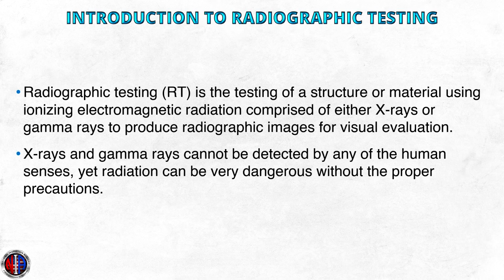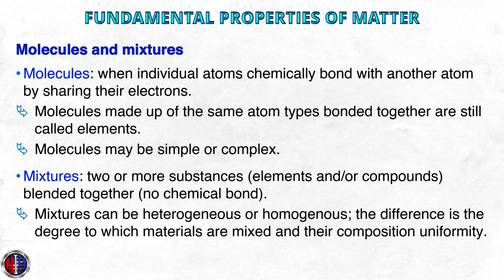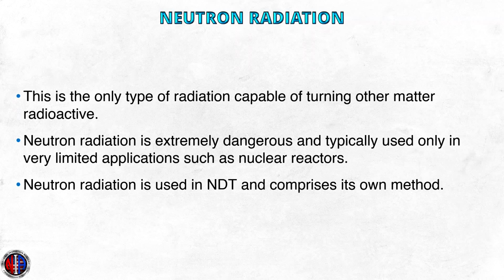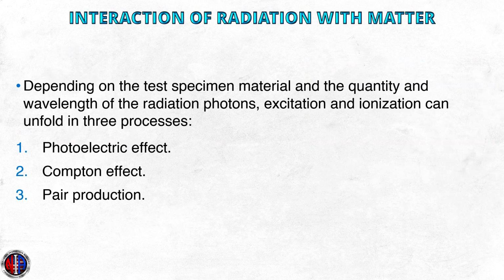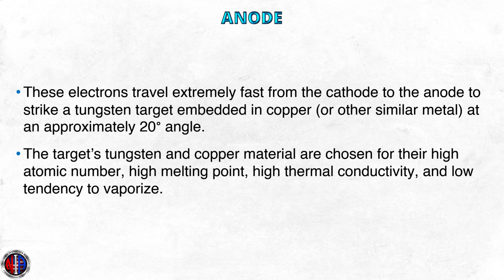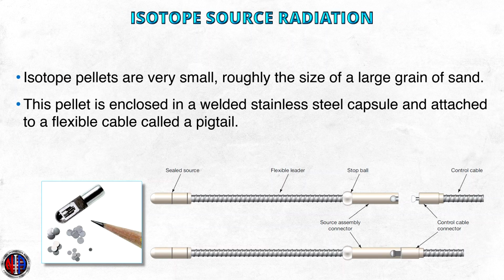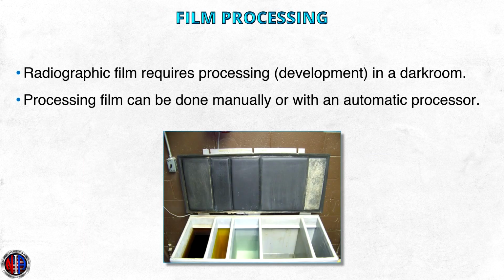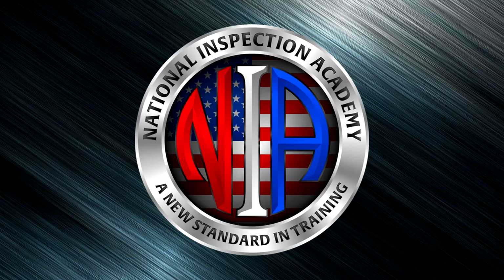What is Radiographic Testing?